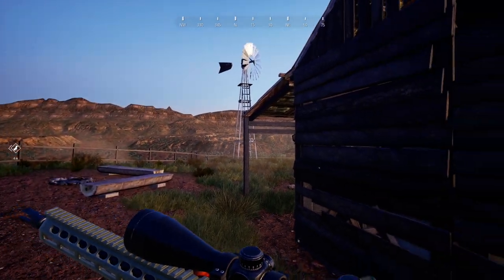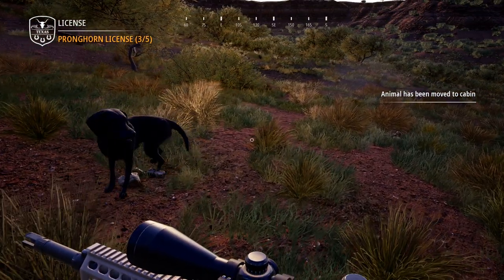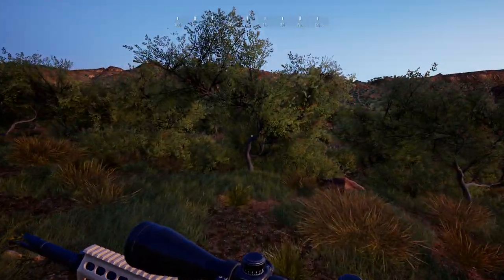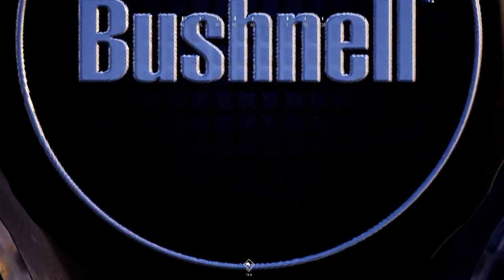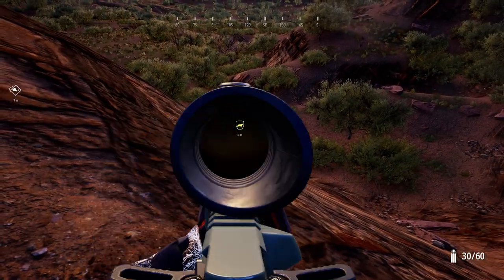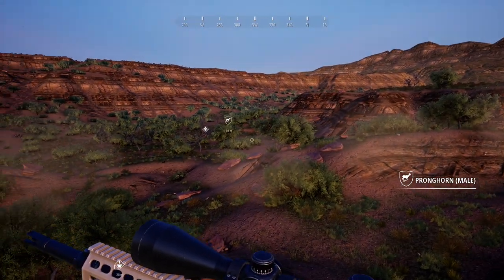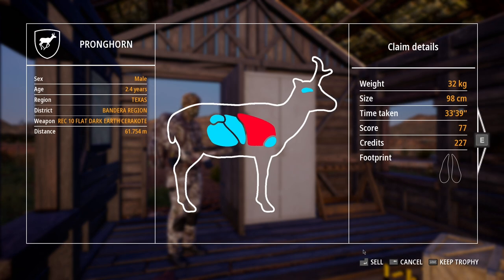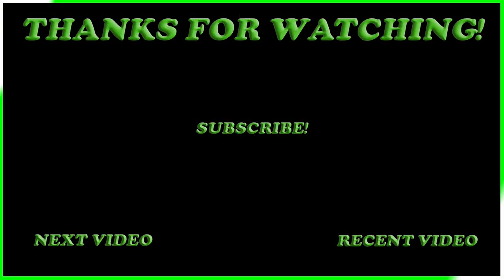Putting The REC7 And REC10 To Work In The Bandera Region + A MONSTER Pronghorn! Hunting Simulator 2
In the last video i promised we would take a look at the rec7 and rec10, so what do you think? Do you like them? Hate them?